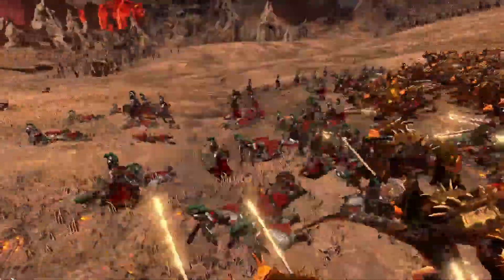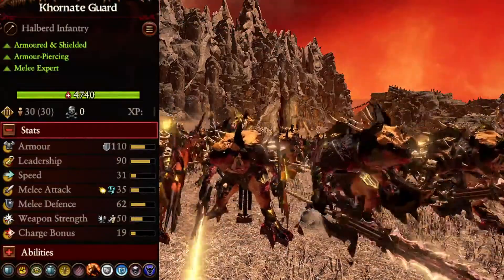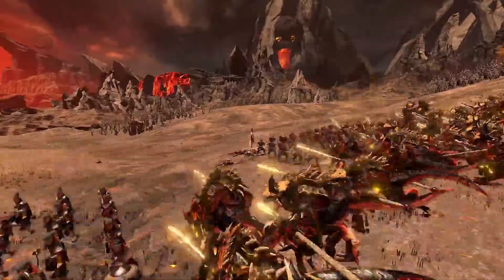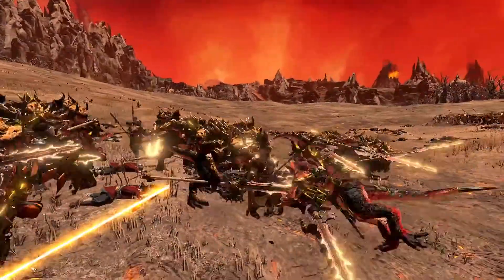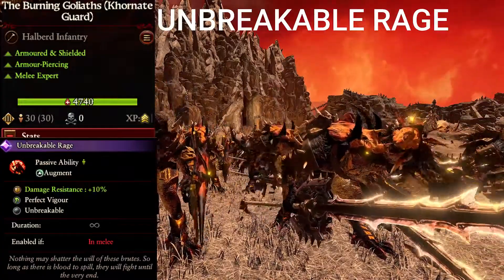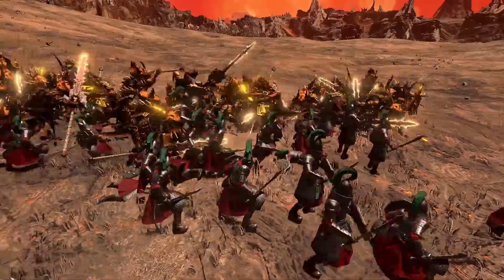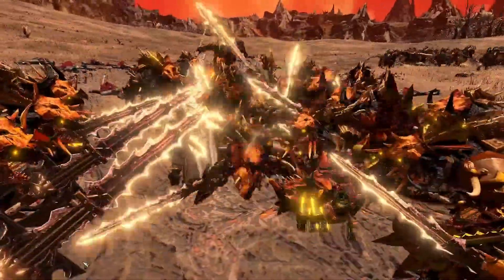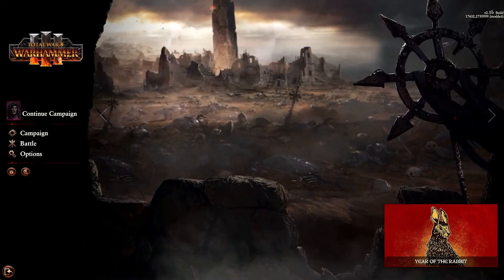UNLEASHING KHORNE'S GUARDS:TOTAL WAR WARHAMMER 3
Today we look at another mod for Total War Warhammer 3, this mod is the Trajann's Khornate Guard mod which adds in two brand new units for Khorne, the Guards of Khorne and the Burning Goliaths. The Guards of Khorne are demonic Saurus Warriors that are meant to hold off any enemy with ease, and they will be perfect for stopping enemies as they get buffed defensively when in combat making them very hard o bring down. The Burning Goliaths are the RoR version of the Guards of Khorne, with the ultimate line holding abilities and the ability to become unbreakable inside of melee combat.

0:00 Intro
0:09 Guards of Khorne Stats
0:23 Guards of Khorne Battle Demo
0:40 Burning Goliaths Stats
0:55 Burning Goliaths Battle Demo
1:20 Outro